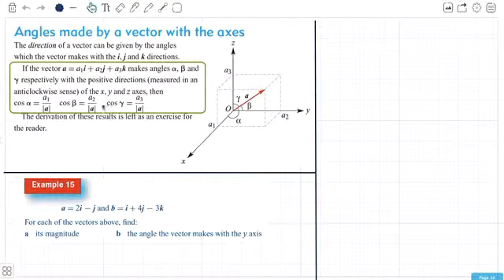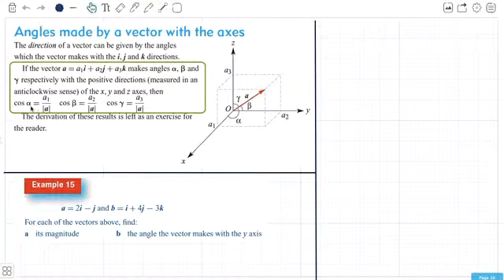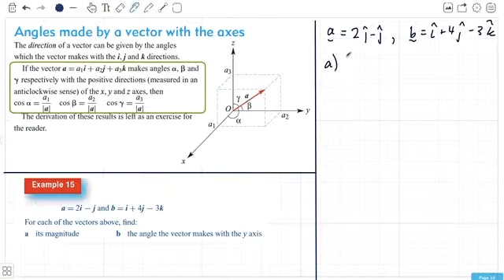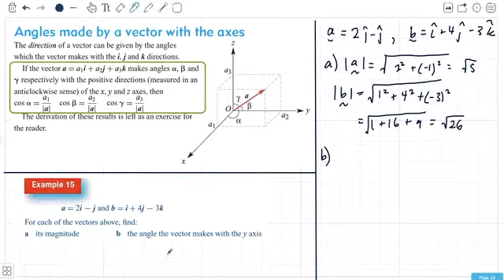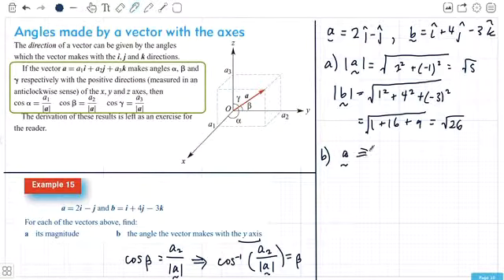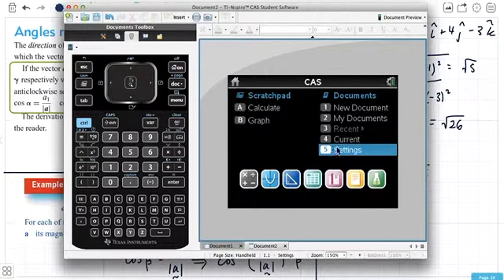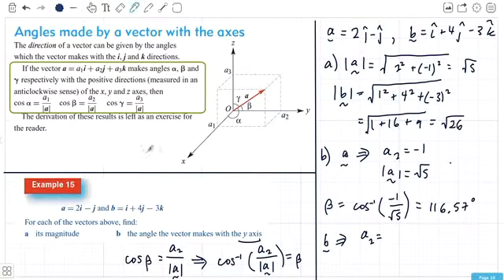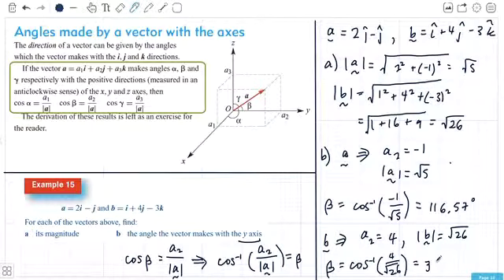2B 9 CH2 WE15